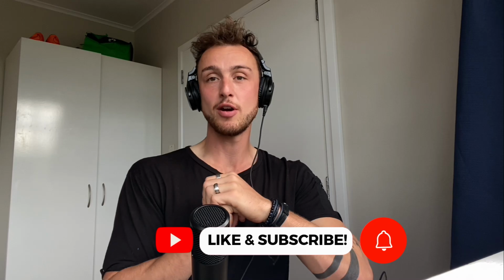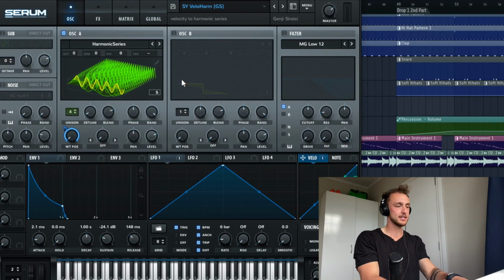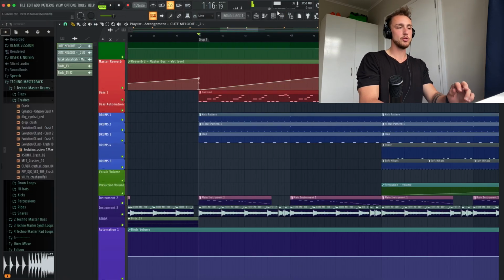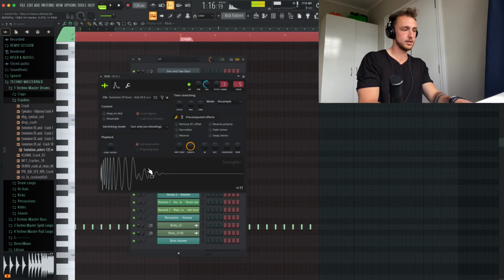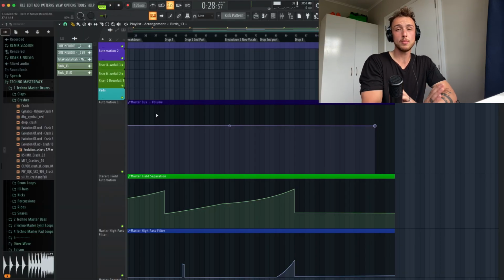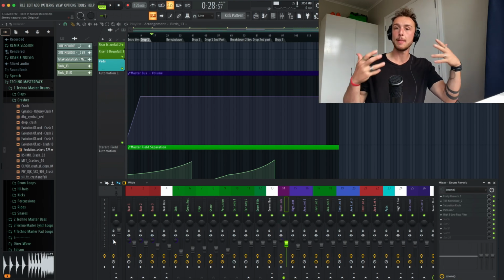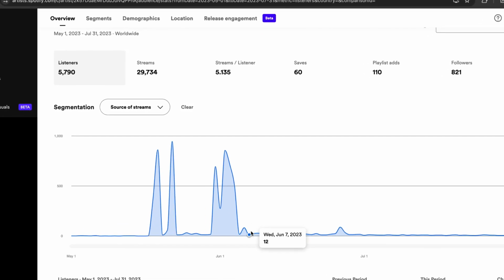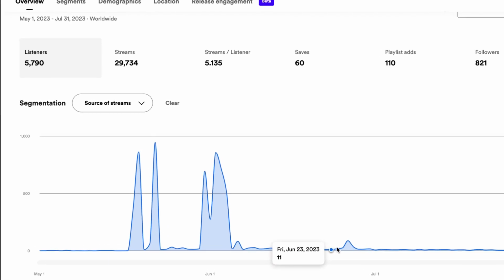How I Produced THIS Track Which Got Over 10.000 Streams on Spotify!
In this video you are gonna learn how I produced "Piece In Nature" and how i got me over 10.000 Streams on Spotify 🎧

Wanna do 1 v 1 coaching with me to learn house music production in detail?
MESSAGE ME OVER INSTAGRAM!